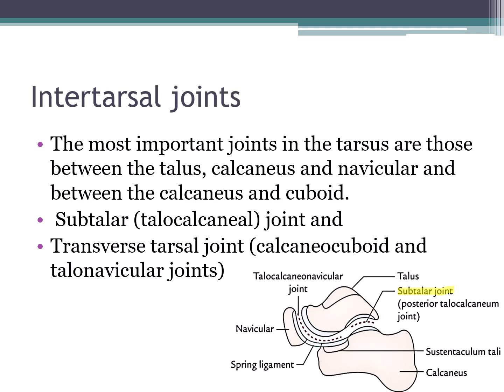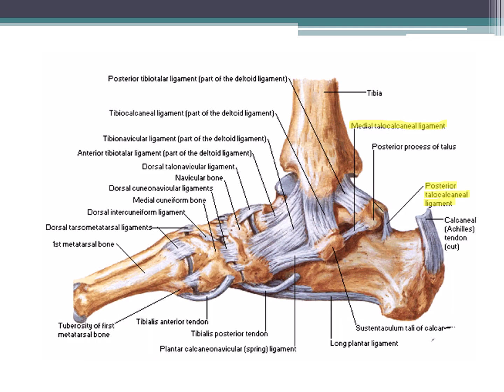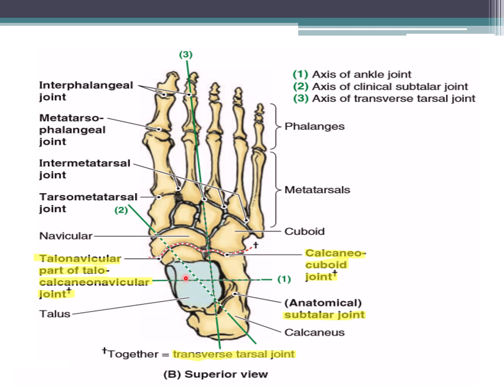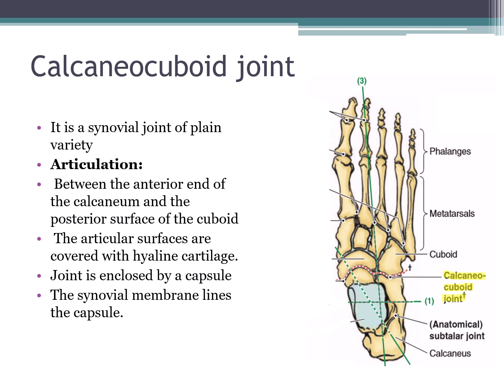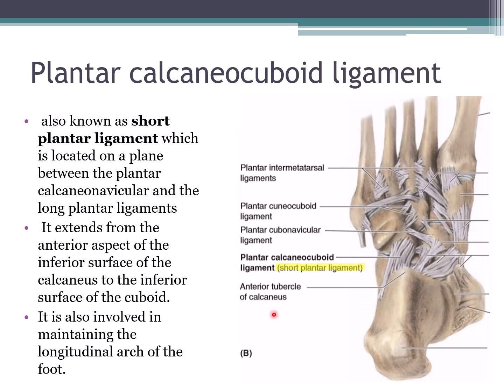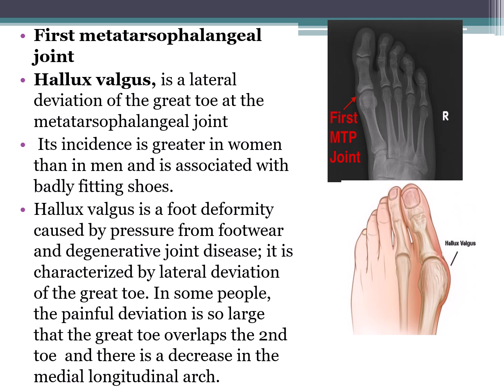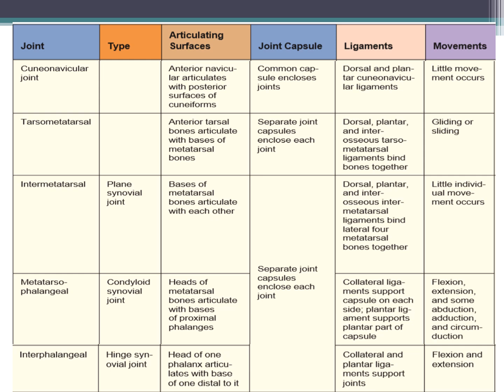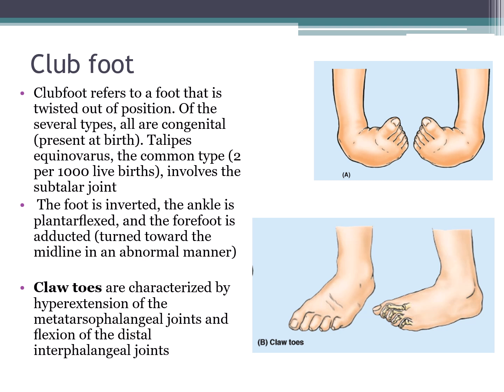joints of foot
brief description of joints of foot@doctordoc-16